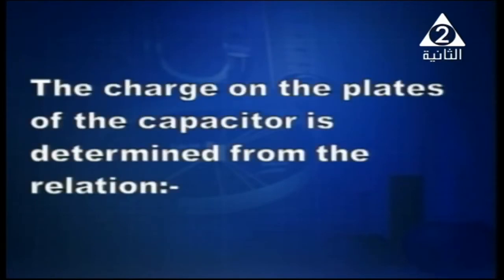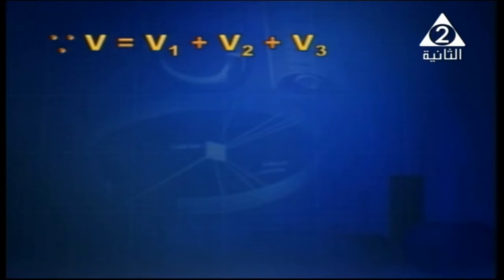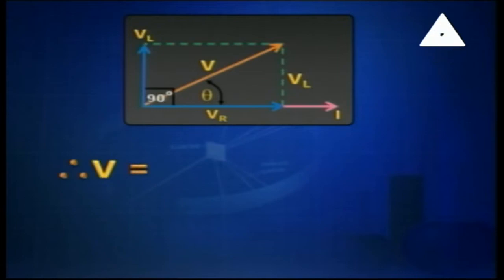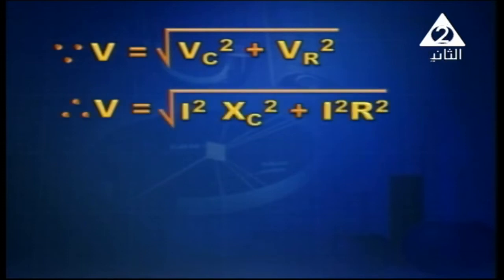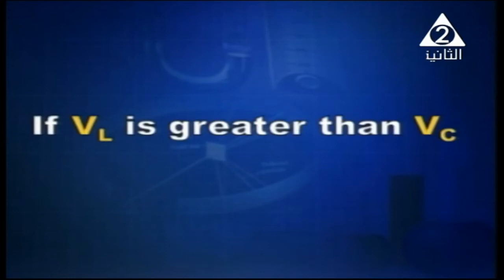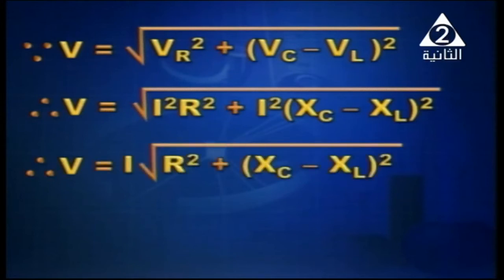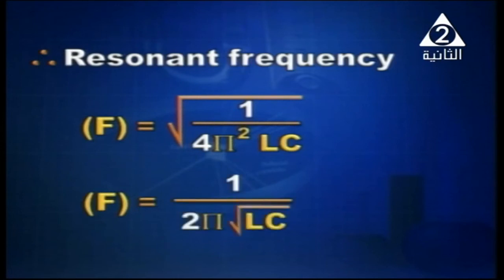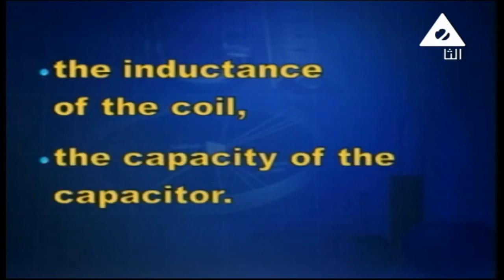30-12-2018 فيزياء لغات ( A.C. Circuits ) أ أسامة الرشيدي